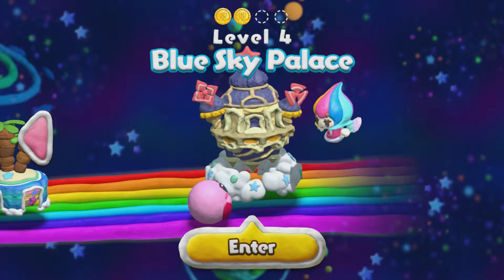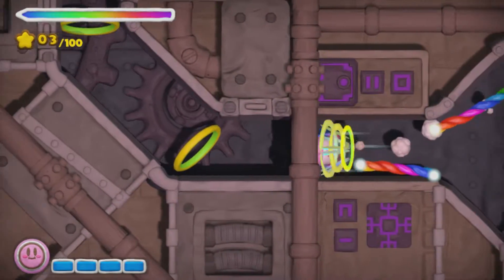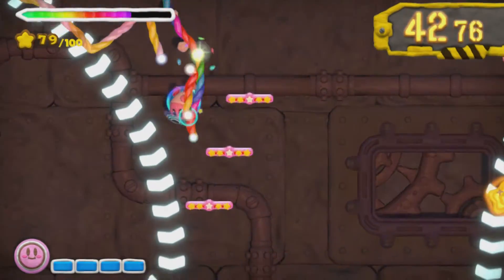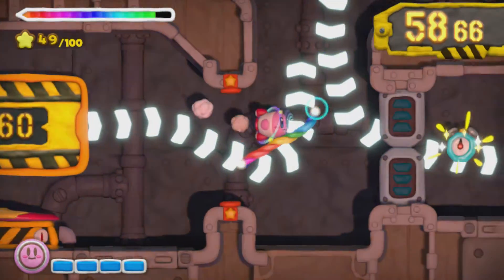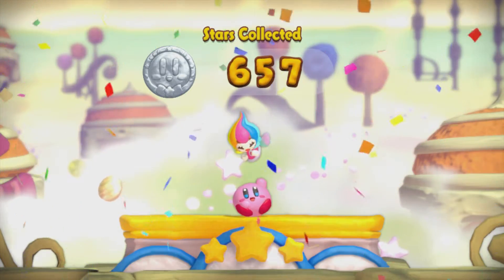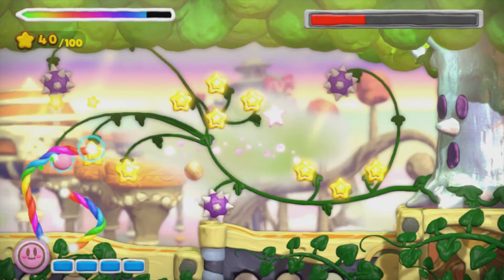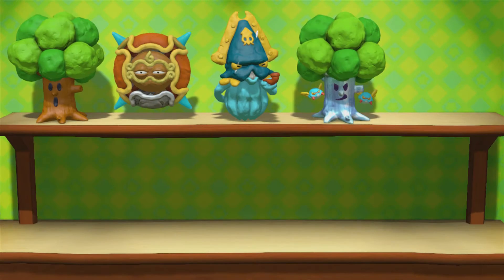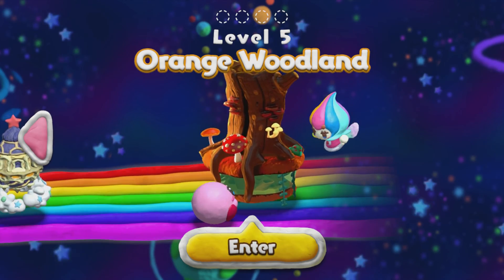Let's Play Kirby and the Rainbow Curse *Part 8* [Whispy Woods (Sky)]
Metalbending 101